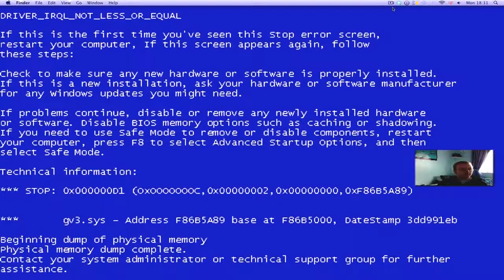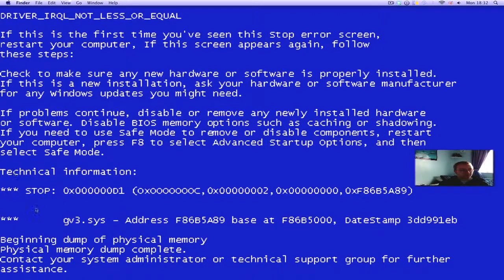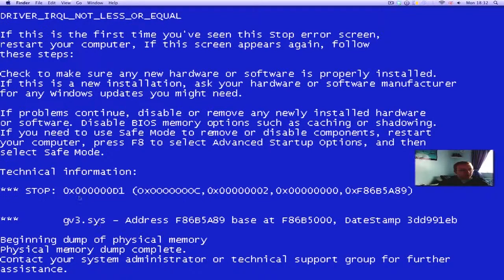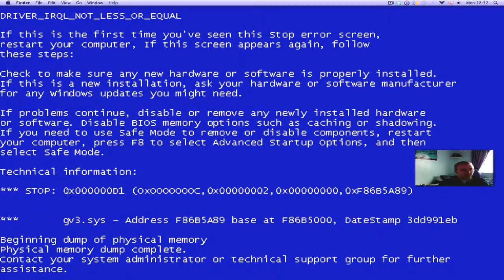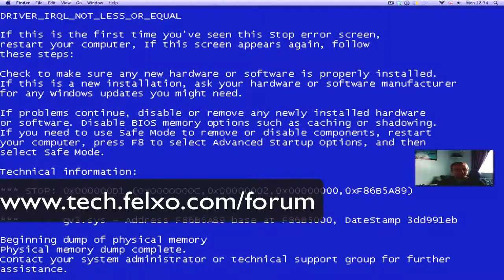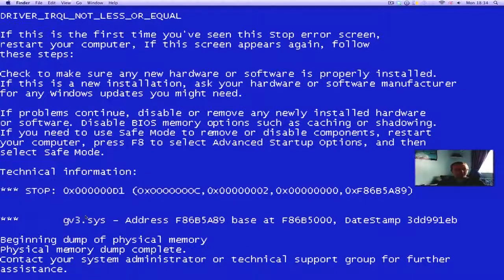My Edited Video